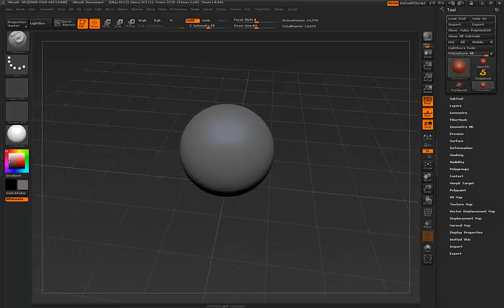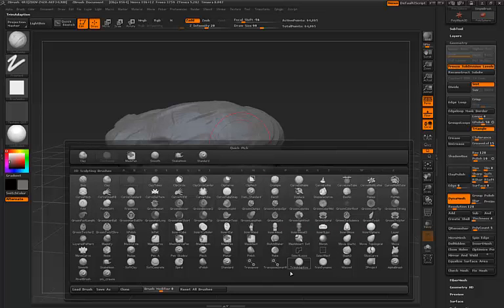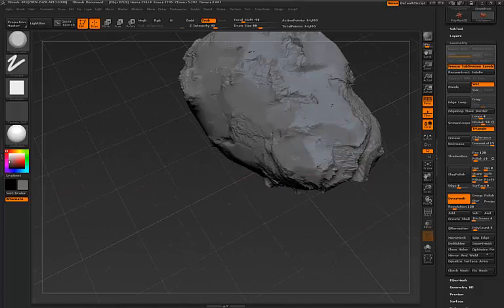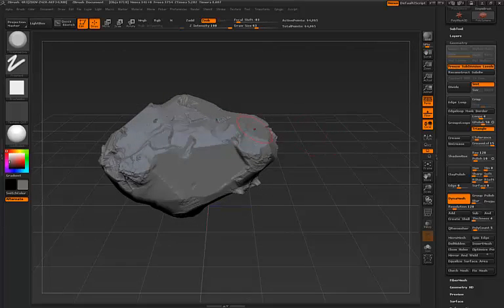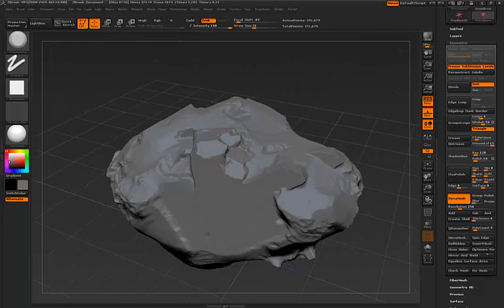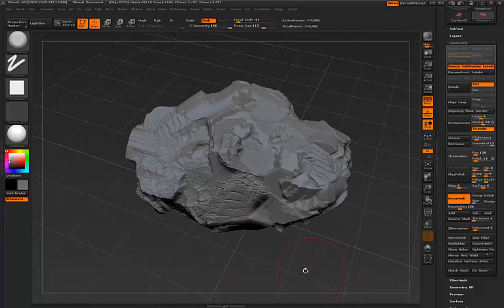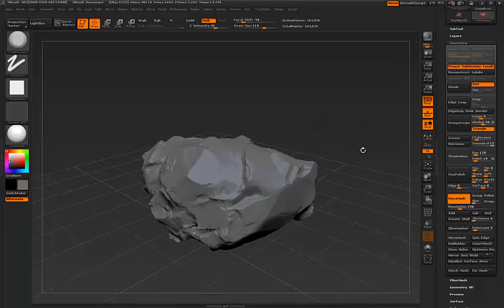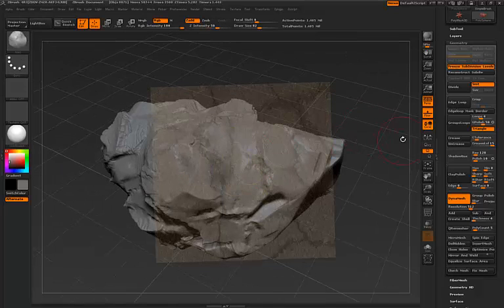Rough Rock tutorial - ZBrush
Just something I threw together to show a friend of mine how I make rocks, boulders and mountainside.